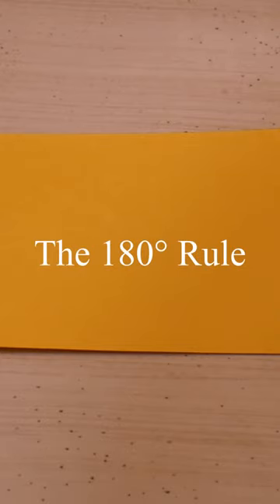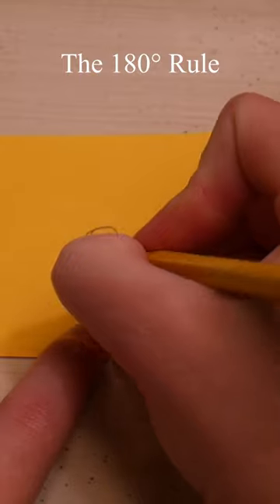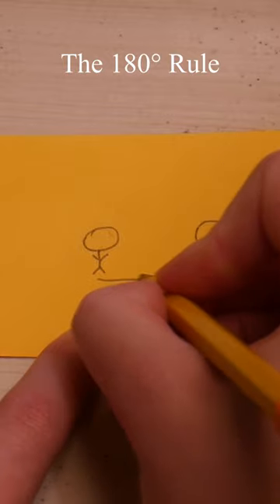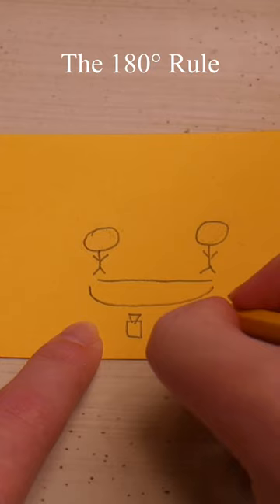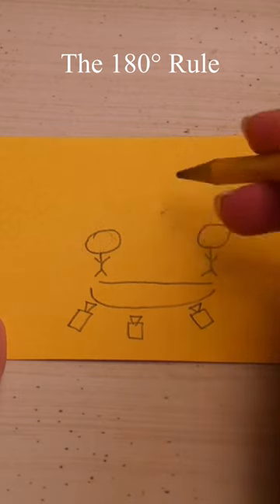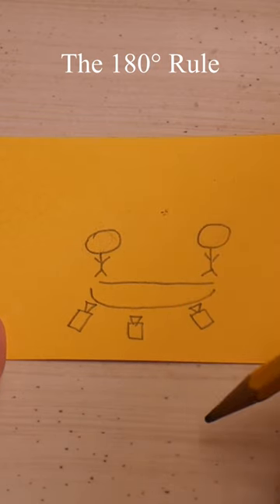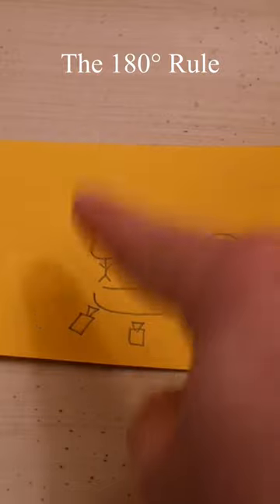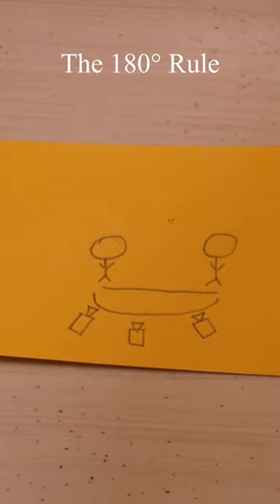What is the 180° Rule in Film?? | How Do You Set It Up? | EASY ANSWERS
The 180 degree rule in filmmaking EXPLAINED!

Link to my book "Smooth as Silk" on Amazon

P.S. Here on Kendra Joy, my goal is to spread joy and brighten YOUR day through fun entertainment! I upload original short films, and I share knowledge that I gain as I embark on the journey to becoming a filmmaker! :)